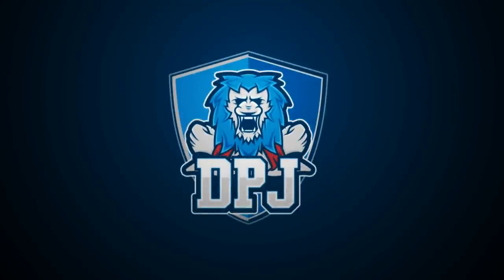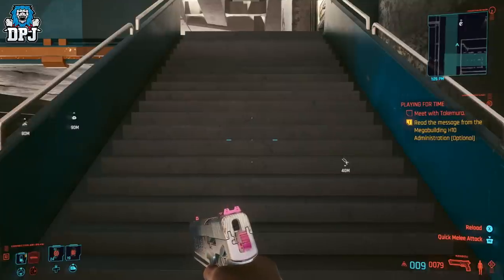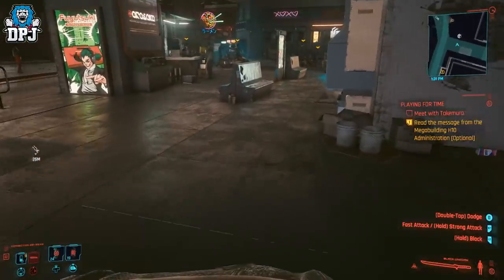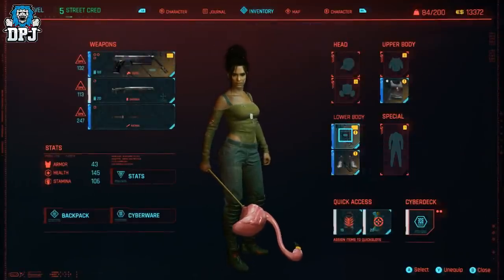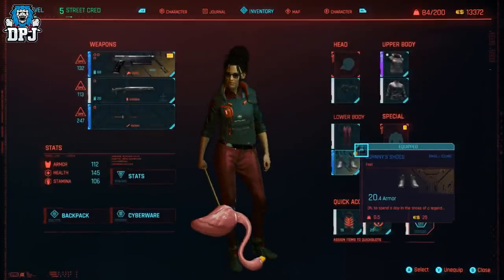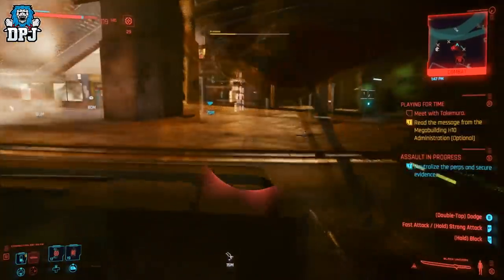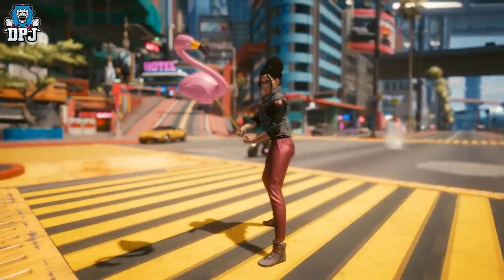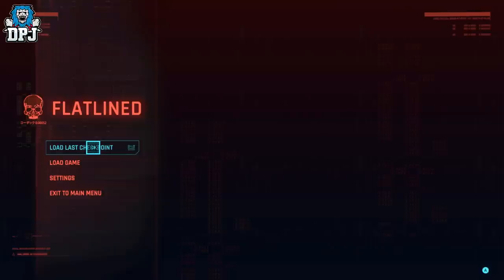BEST LEGENDARY ITEM YOU HAVE NEVER SEEN! - Cyberpunk 2077 (CRAZY MOD)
Crazy legendary flamingo mod for Cyberpunk 2077 on PC.